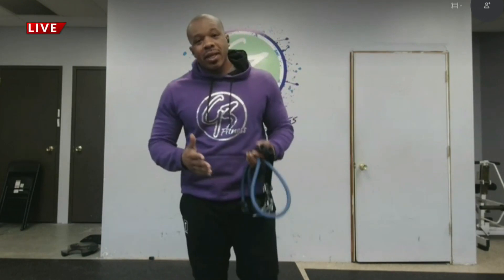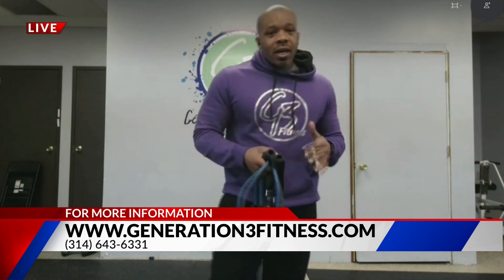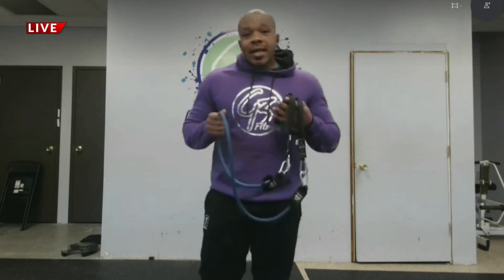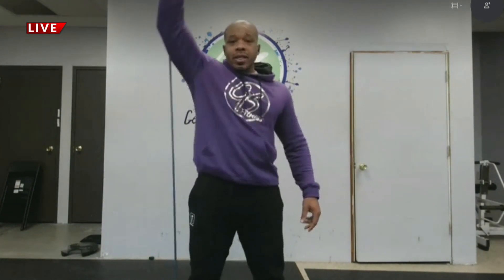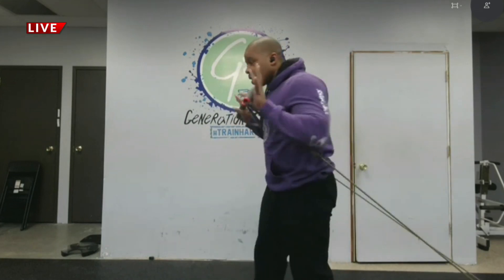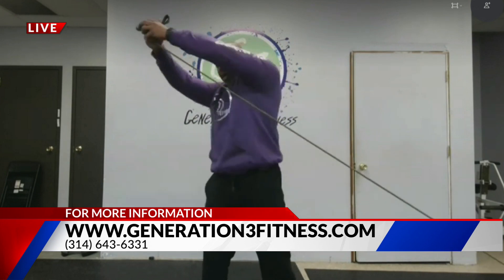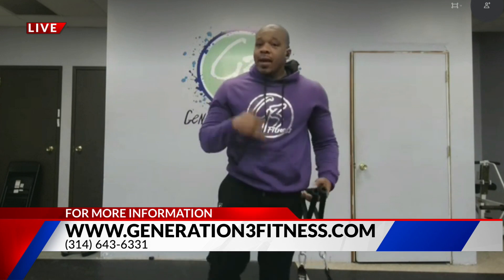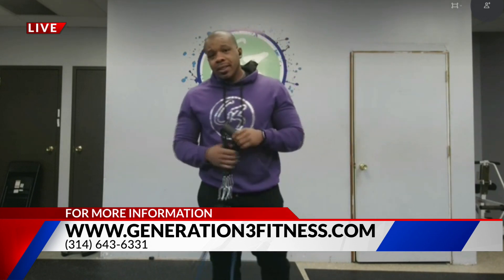Arthur Shivers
Arthur Shivers shows us an at home, full body workout using resistance bands